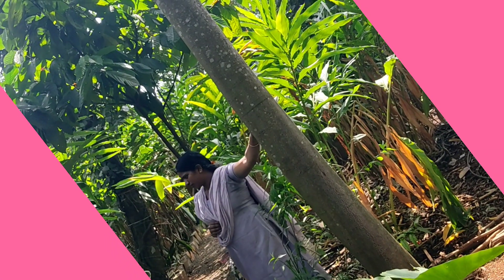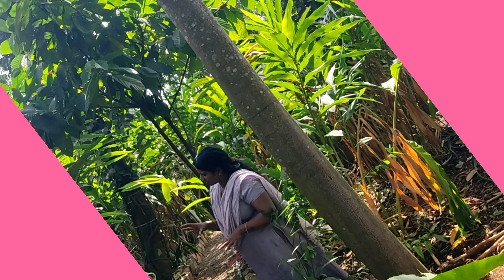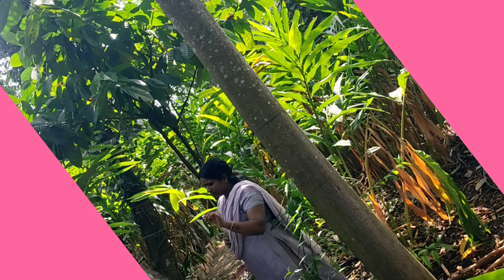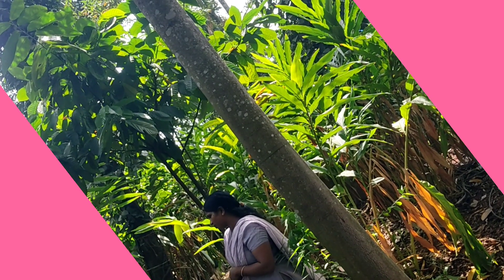தேக்கடி டூர் பாகம் 11